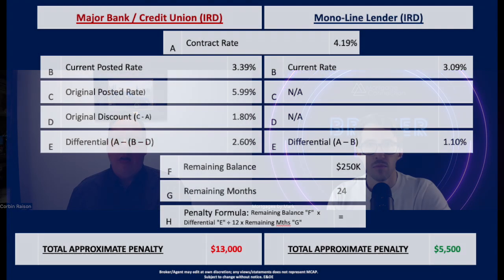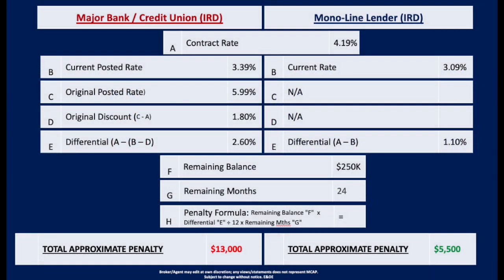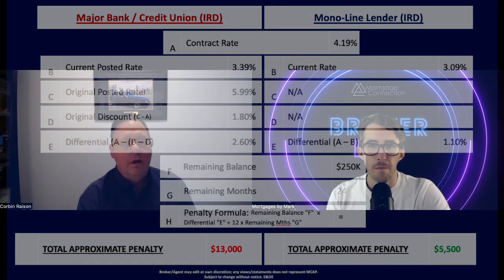What's the difference between bank mortgage penalties and non-bank mortgage penalties?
Listen to MCAP Business Development Manager Corbin Raison talk about the difference between how banks and non-banks like MCAP calculate penalties.